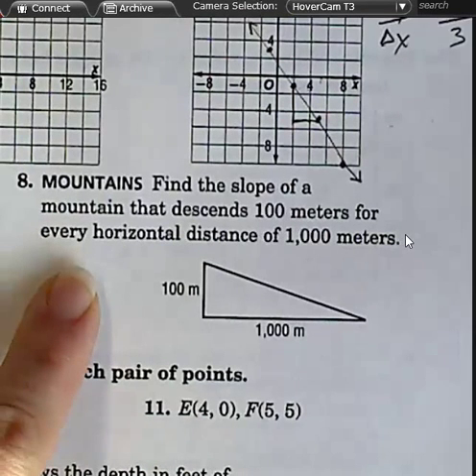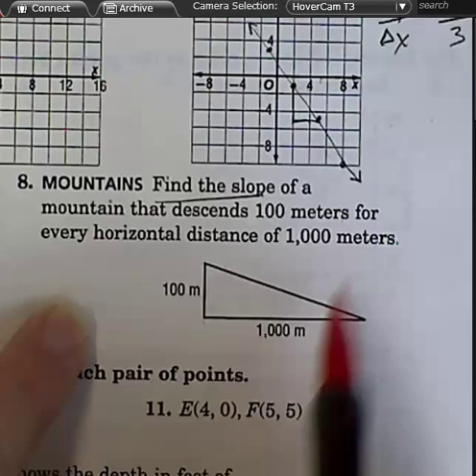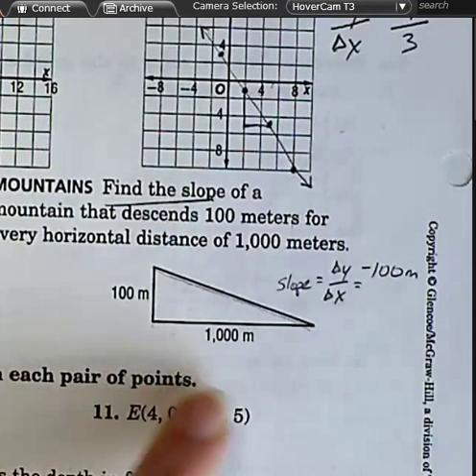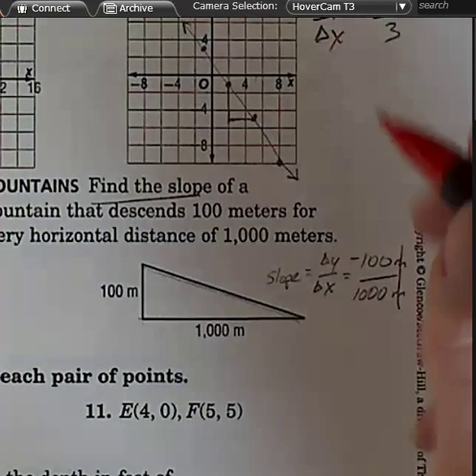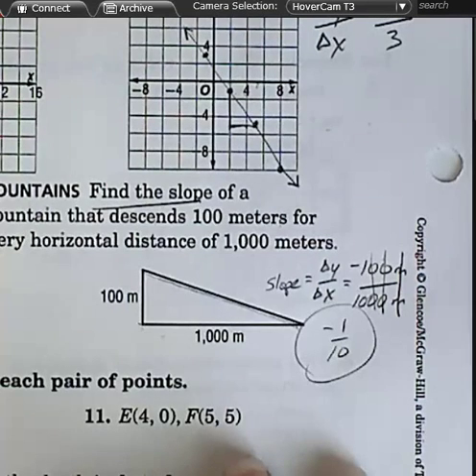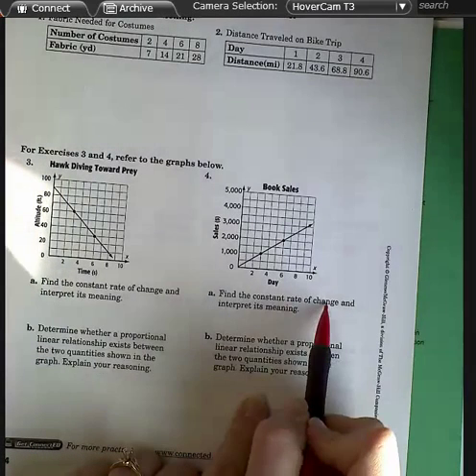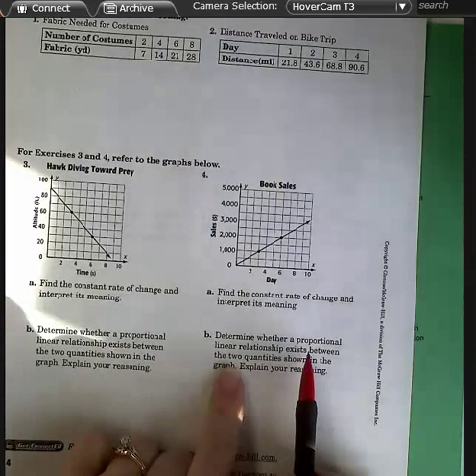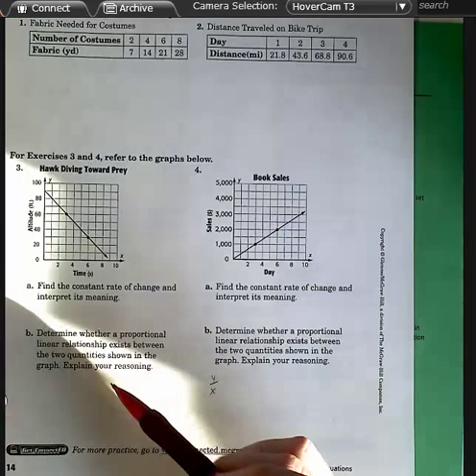Slope - Homework Practice #8